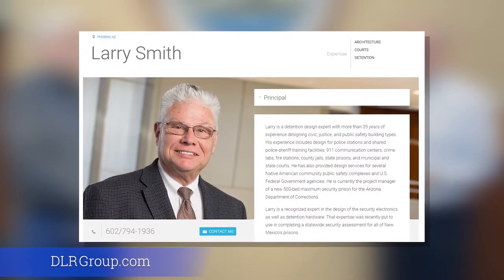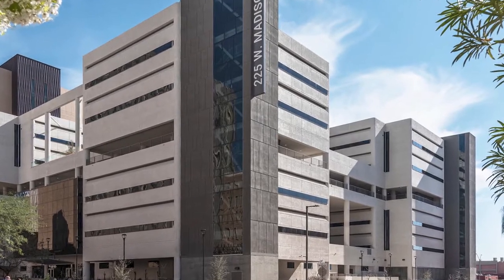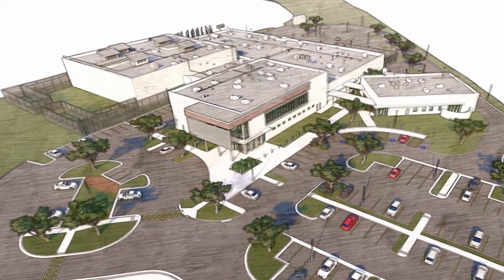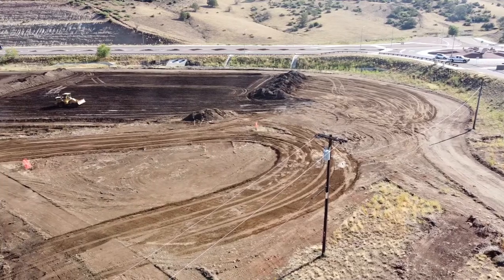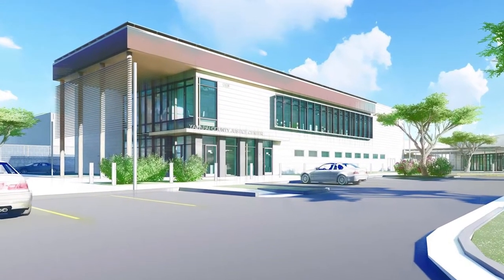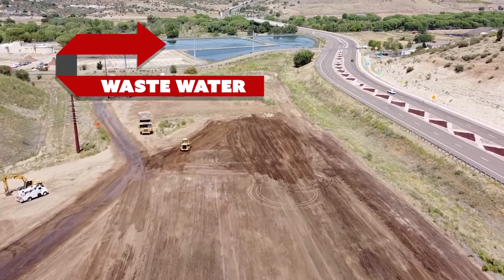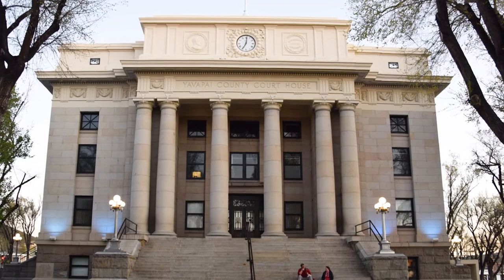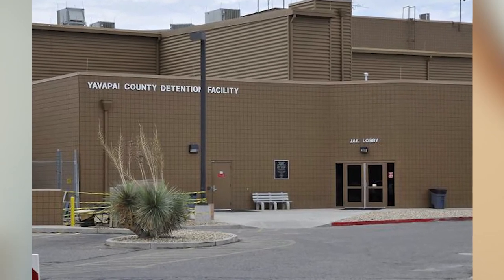Justice Center Architect Explains How Yavapai County is Succeeding at Protecting its Citizens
Architect Larry Smith of DLR Group, discusses with David McAtee,  Yavapai County PIO, the design process that went into the new Justice Center being built in Prescott and how Yavapai County is succeeding at protecting its citizens and reducing recidivism.